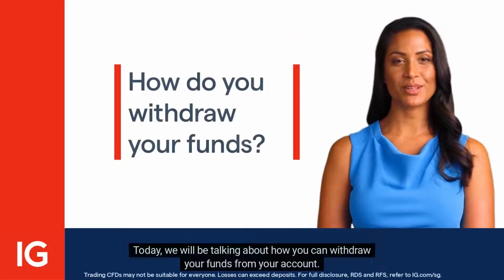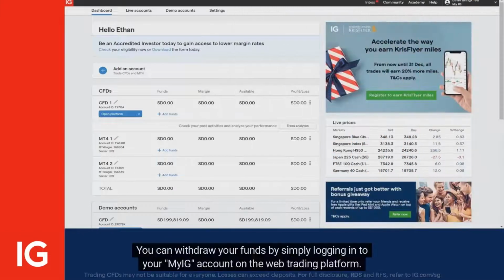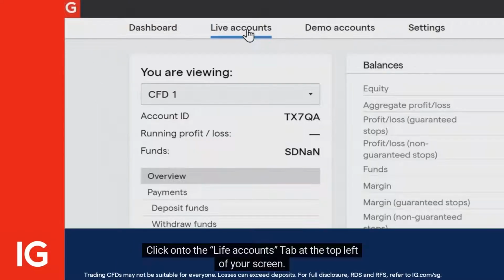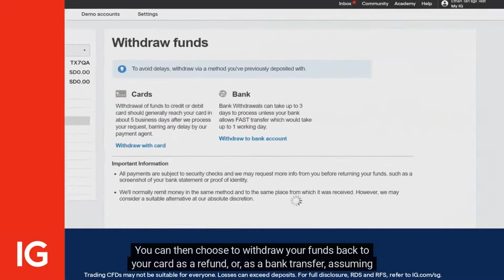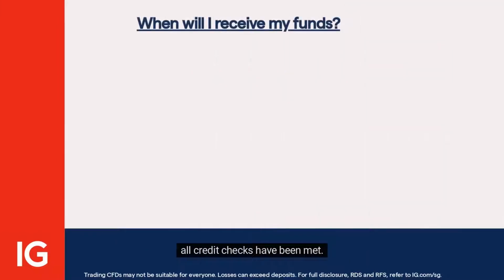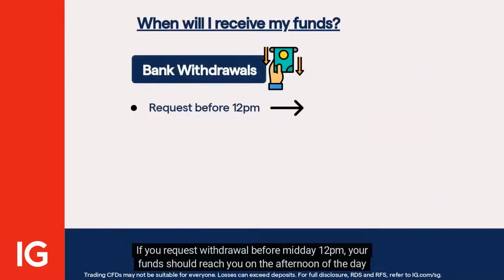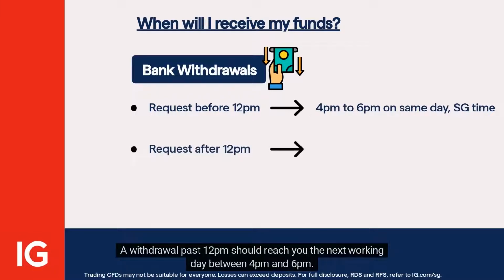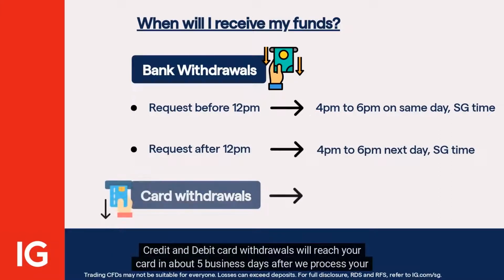IG Platform 101 - How do you withdraw your funds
To withdraw your funds, you can log into your MyIG account, go to the ‘live accounts’ tab, and select ‘withdraw funds’. This video gives you a guide on how to make sure the withdrawal process is a seamless one.

About us

All forms of investment carry risks. Such investments may not be suitable for everyone. Refer to our Risk Disclosure Statement at IG.com.sg. IG Asia Pte Ltd (Co. Reg. No. 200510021K)